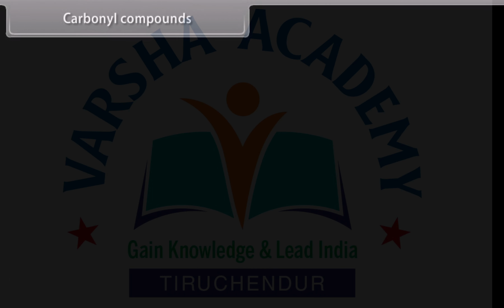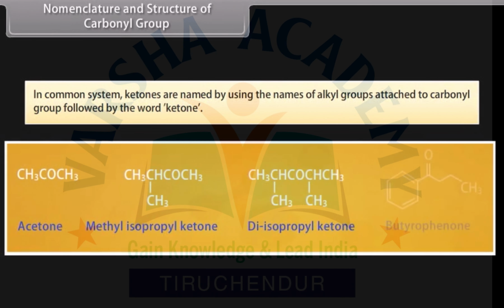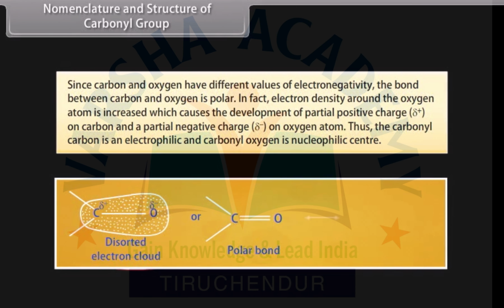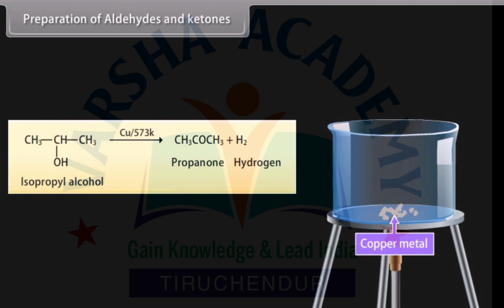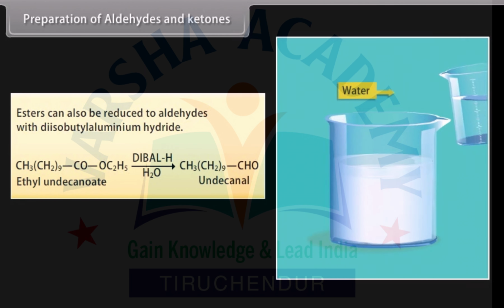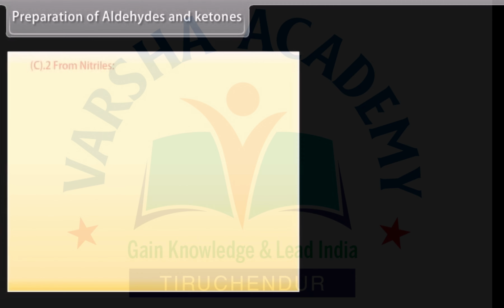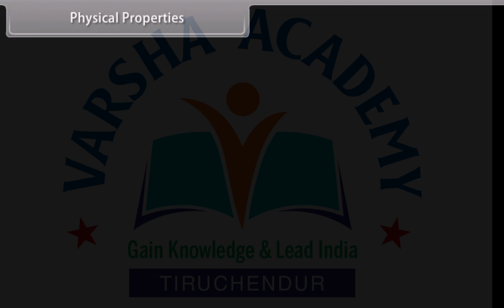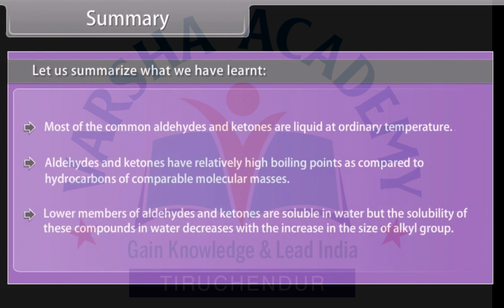Aldehydes, ketones, and carboxylic acid - 1